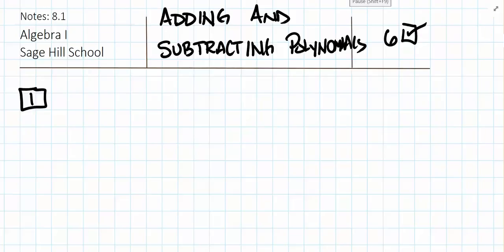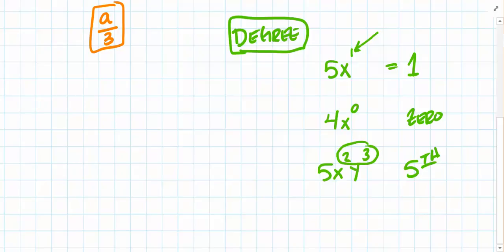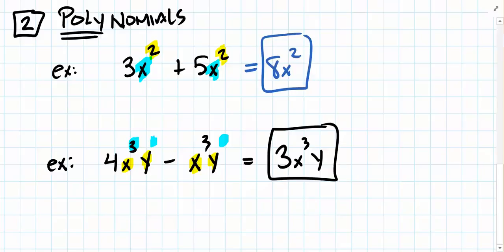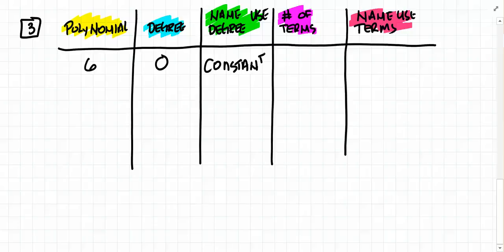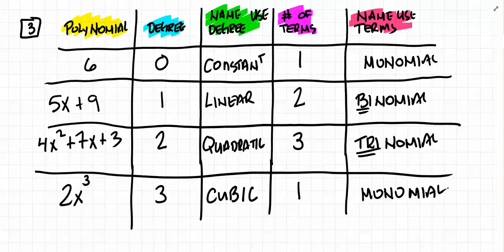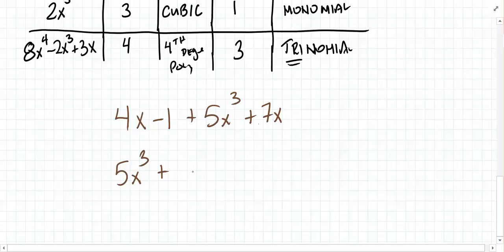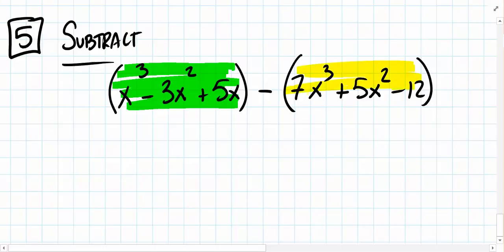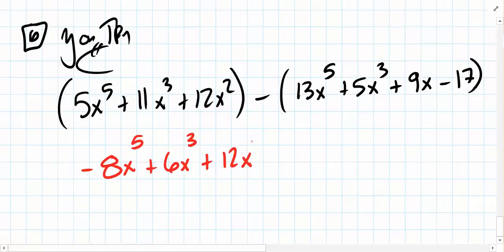8 1 Adding and Subtracting